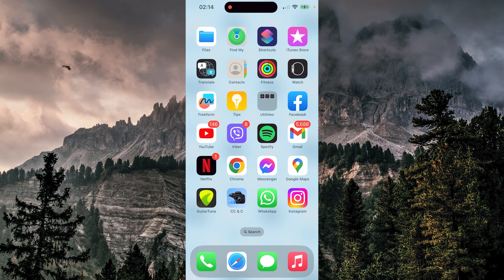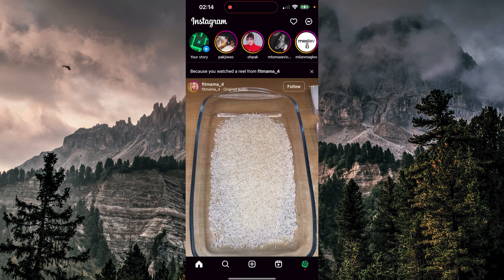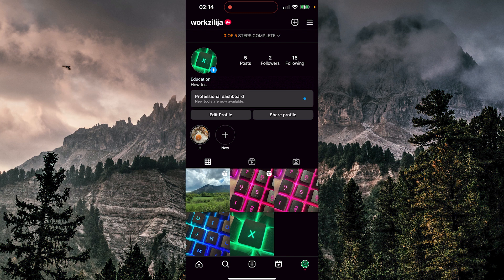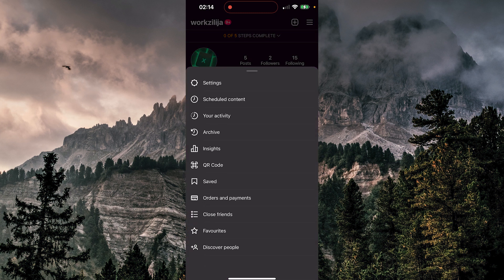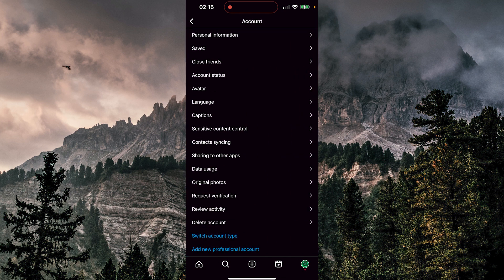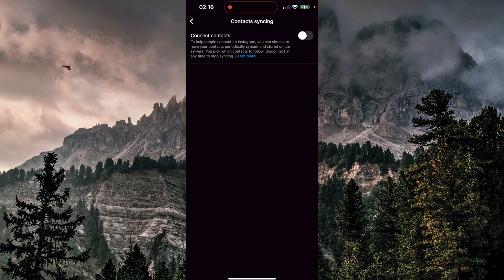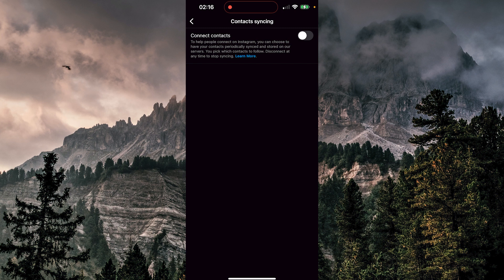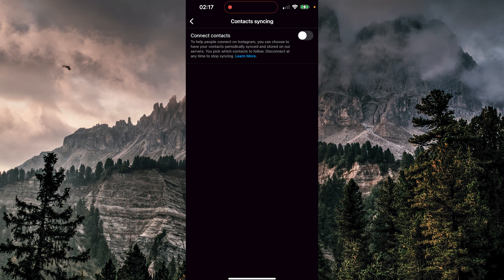How to Sync Contacts on Instagram in 2025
In this video, I'm going to show you how to sync contacts on Instagram.